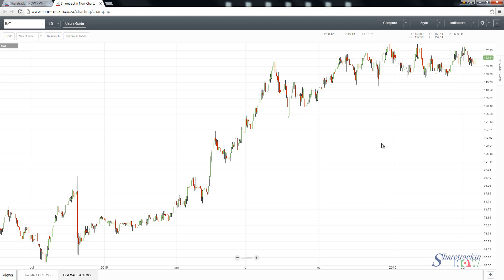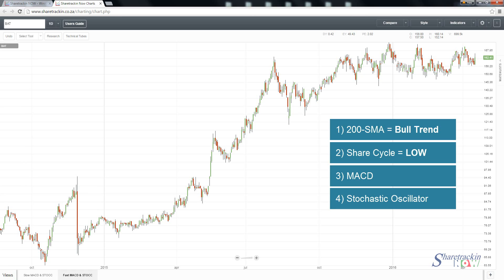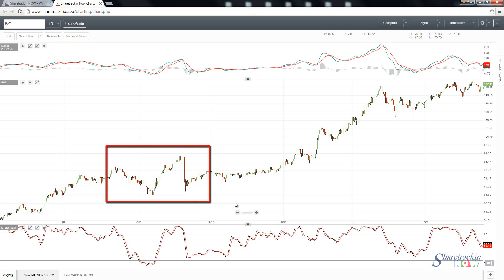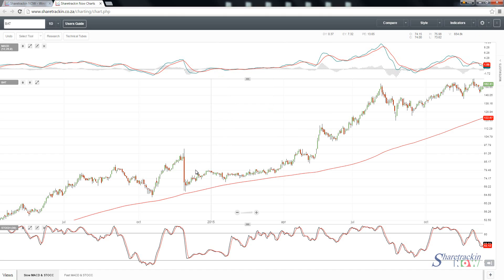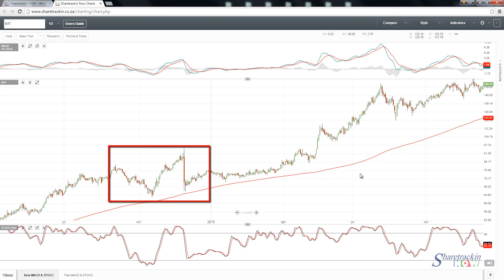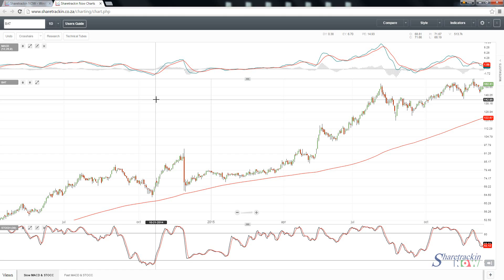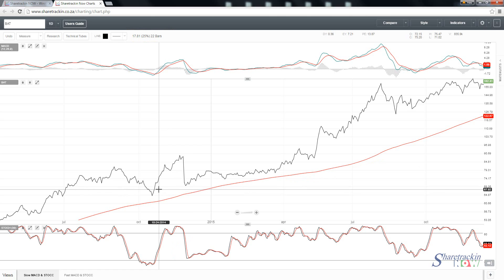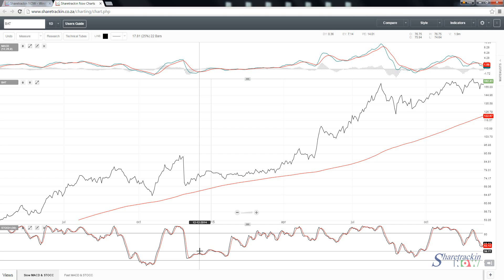Basic Technical Analysis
How to do a basic Analysis using MACD & STOCC with a 200-SMA.